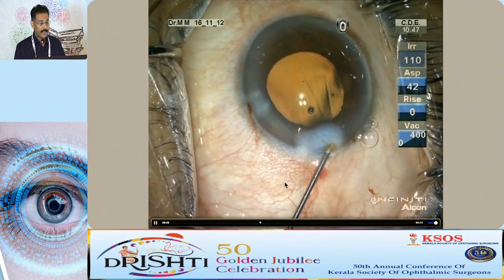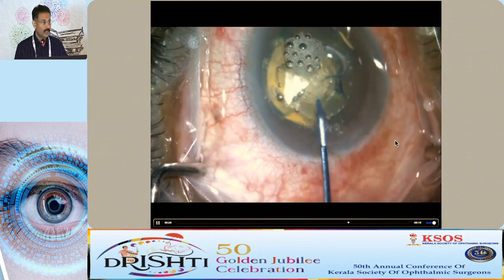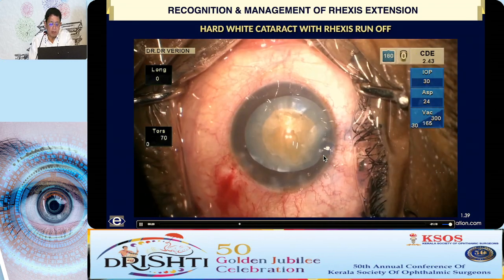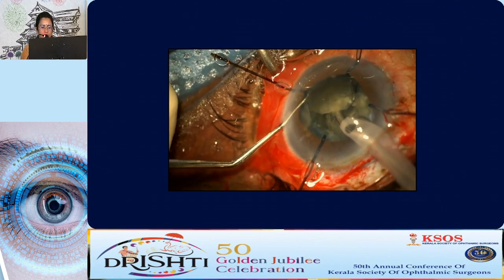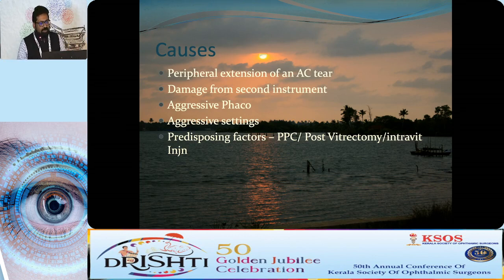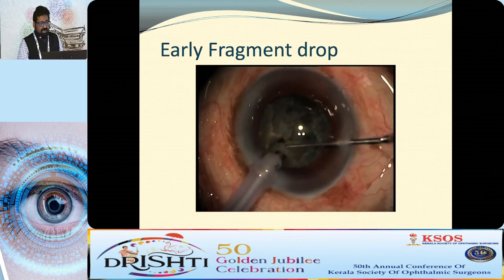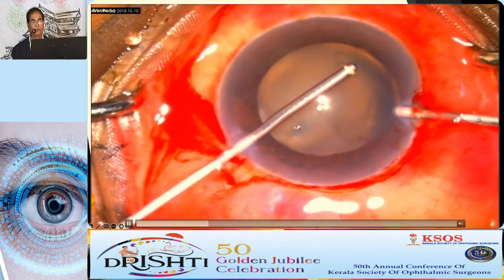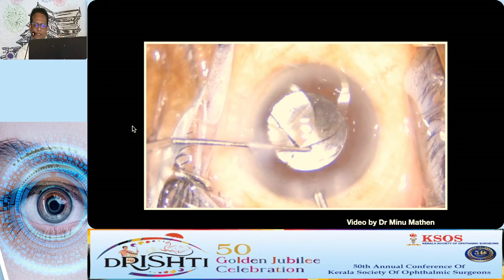KSOS2023 IC82 Nightmares in Phacoemulsification